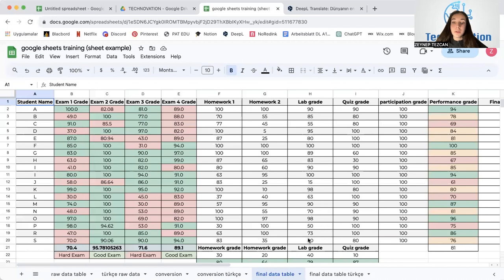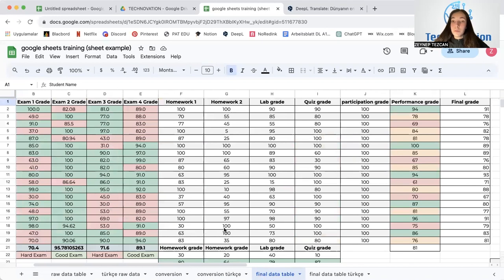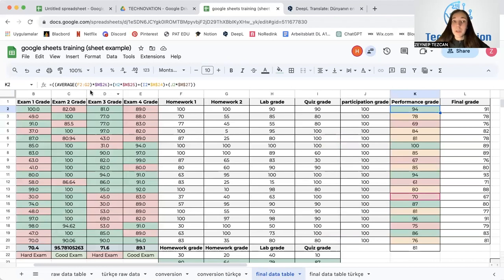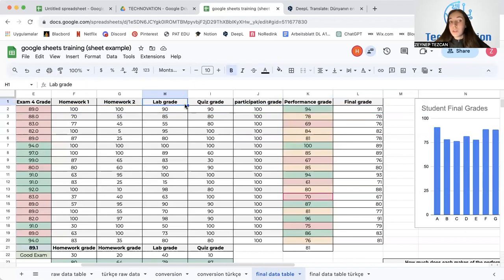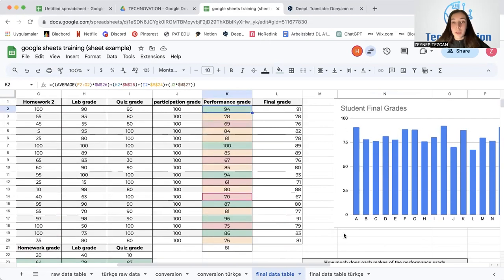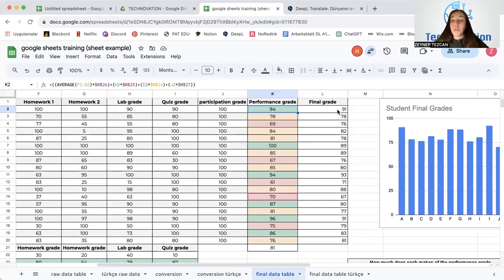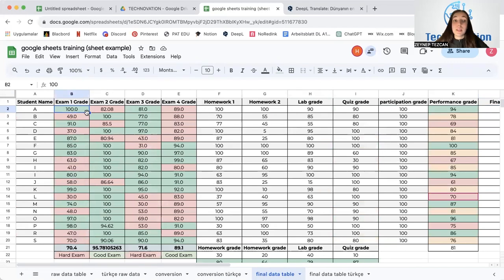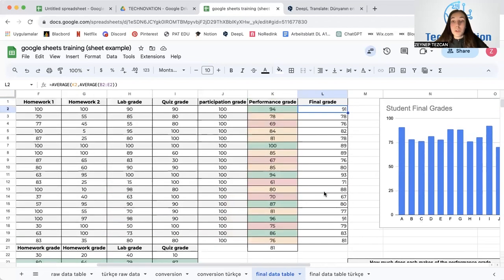Calculating Performance Grade [ENG] - Zeynep Tezcan